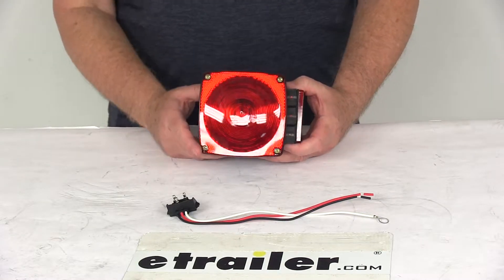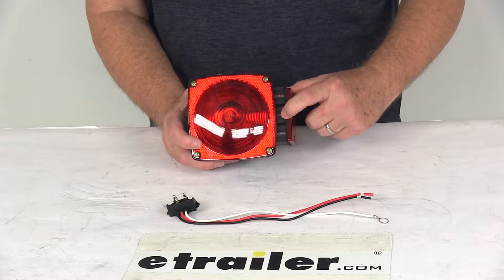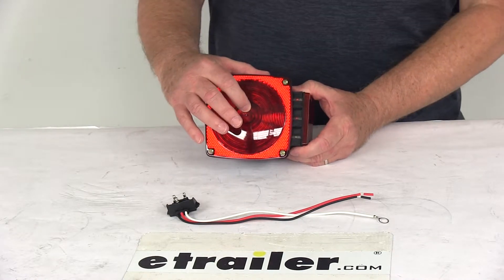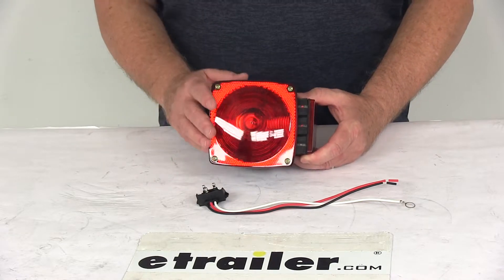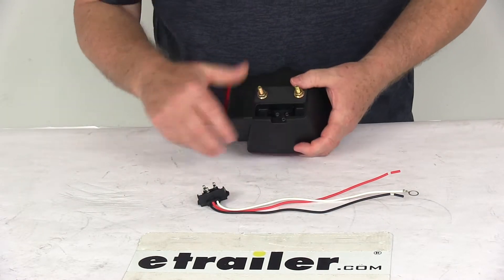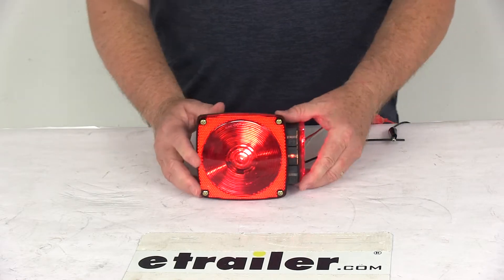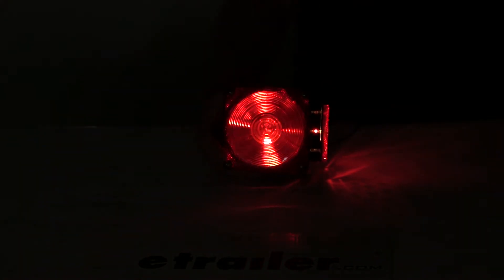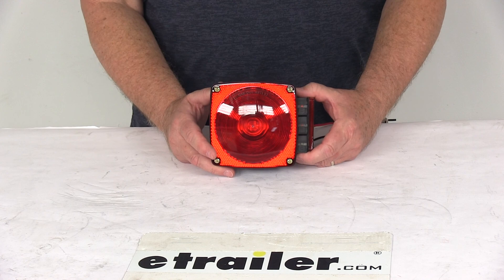etrailer | Hopkins Smart Light Trailer Tail Light w Testers: The Breakdown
Speaker 1:          Today, we're going to take a look at the Hopkins Passenger Side Six Function Smart Light Trailer Tail Light with the Test Light for under 80 inch wide trailers. Now, this trailer light will serve six functions, has a stop light, tail light, turn signal, side marker, side reflex reflector, rear reflex reflector, and it is designed for trailers less than 80 inches wide. This light does use the unique smart light design that has these built in test lights right here on the side, and lets you troubleshoot a wiring problem. Up at the top, has a S and above that an LED light. That's for the stop and turn. The middle has a T and an LED above that.

That's for the tail light. And at the bottom, there's an LED light and underneath it it has G. That's for the ground. But basically what happens is, the S and the T, those will light up to show that your trailer is receiving power. The ground will not light up if it's got a good ground.

If you happen to have a bad ground, that LED for the G, or the ground, will start flashing. It will indicate a bad ground, and basically a poor ground is your most common problem with trailer wiring.Now, those test lights, I'm going to show you when I hook this up, how they operate. This is in a submersible, polypropylene construction. It's ideal for boat trailers. They do use incandescent bulbs, which are easily replaceable.

The main bulb right here is an 1157 bulb. It's for the stop, turn, and tail lights. And on the side marker, it's a 193 bulb. This light does accept the industry standard three prong plug. If you already have an existing plug, you could use that one.

If not, they do include this PL-3 pigtail harness. That's included, if you don't have that existing plug. It is a surface mount design. You can see it has included studs. This light is DOT, Department of Transportation, and SAE compliant. It does meet the Federal Motor Vehicle Safety Standards and the Canadian Motor Vehicle Safety Standard Requirements.This one is in right-hand passenger side configuration. The mounting studs we mentioned give you a measurement on that center to center, they are two inches apart. The harness here, the wire configuration, the white wire with the eyelet on it is the ground. The red is the stop and turn, and the black is your tail light. Harness length is about 10 inches. A few dimensions on the light, overall width, end to end, is going to be right at 5 3/8 inches wide. Overall height, right at 4 1/2 inches tall. And the depth on the light is right at about 2 9/16 inches deep.So what I'm going to do now is, let's go ahead and put the three prong plug in. Okay, push that right in. Now, we'll hook up our wires. So we'll go ahead and take our ground, hook that up to your white wire, and we'll go ahead and take our red, which is your stop and turn. Then, we'll take our black wire, which is your tail light, we'll go ahead and hook that up. Make sure we've got a good connection on all of them. Go ahead and turn on our 12 volt power on. See the light comes on, and go ahead and turn off our overhead lights, so you can see there's your tail light, and turn it, there's your side marker light.And just to show you, when you apply the brakes. Oh, I forgot to mention, if you notice, go back to the tail light with it on, if you'll notice the middle light, the T, is on. You'll see the test light right here is showing that it's on, so it's working correctly. Then, you'll notice as we hit the brakes, you'll notice the light gets brighter. Then, if you look at the top test light, it's showing on also. And then, the same on the turn signal.If you notice we mentioned the very bottom light, the G, which is the ground light, it is not on, which means you have a good ground. Just to show you what would happen if you didn't, I'm going to take off the ground. And you'll notice its lights aren't working because you don't have a good ground, and you'll notice the red test light on the bottom where the G is is flashing. So once you get your ground corrected, you'll see it and it all works properly. Very nice, smart light system. So we'll go ahead and turn back on our overhead lights. Turn off our power. But, that should do it for the review on the Hopkins Passenger Side Six Function Smart Light Trailer Tail Light with the Test Light for under 80 inch wide trailers.